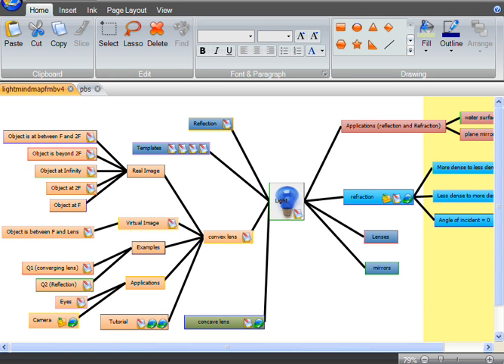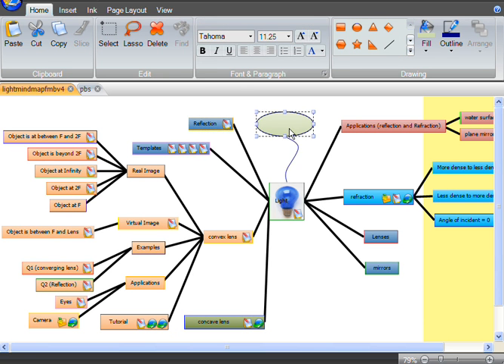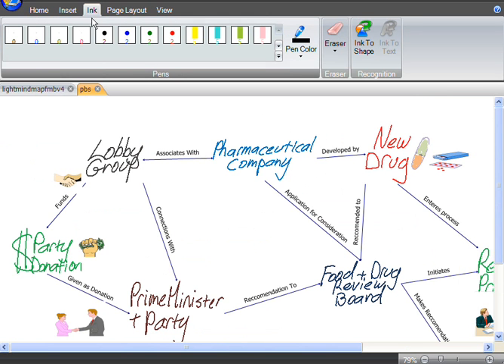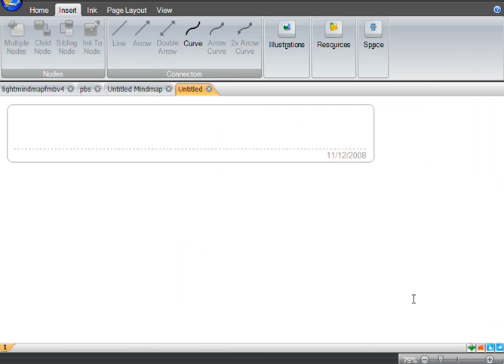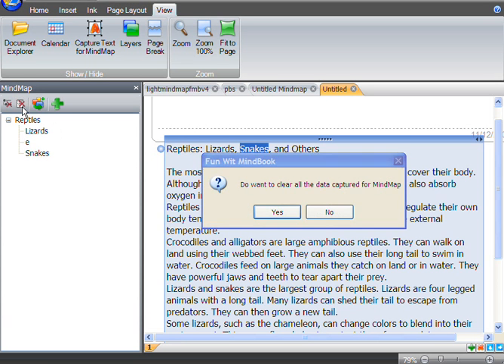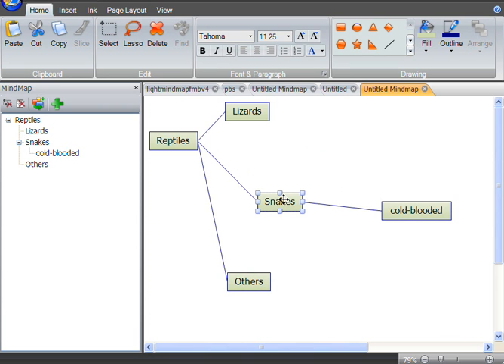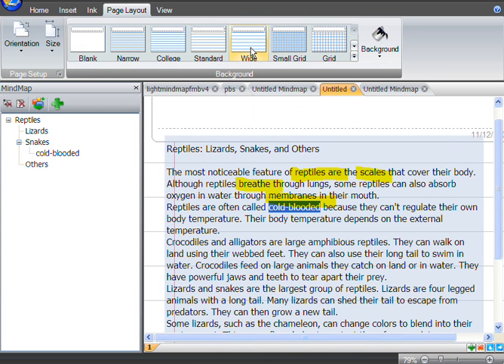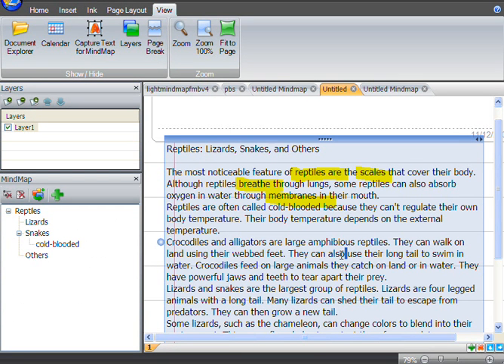Fun With Mindbook Overview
Looking at how Heulab's Fun With Mindbook mind mapping application can be used to map out content and add rich media as well as hyper media to the nodes.